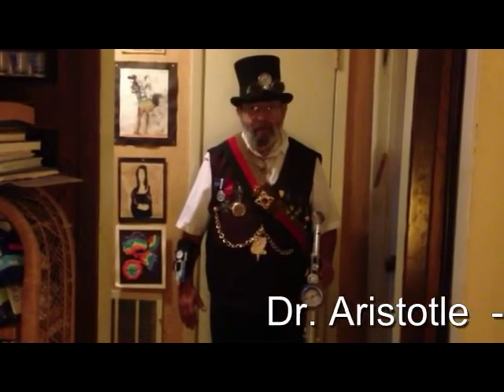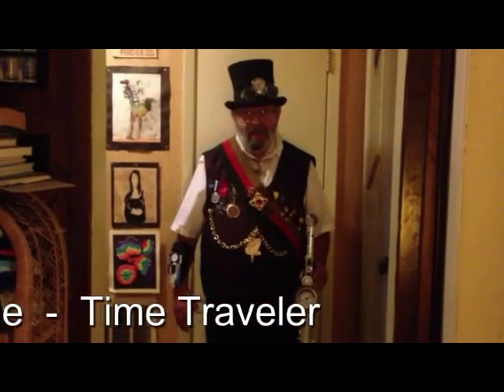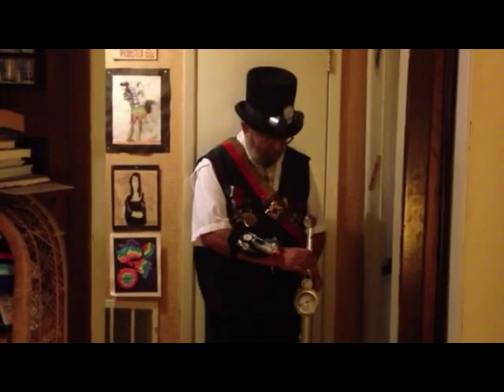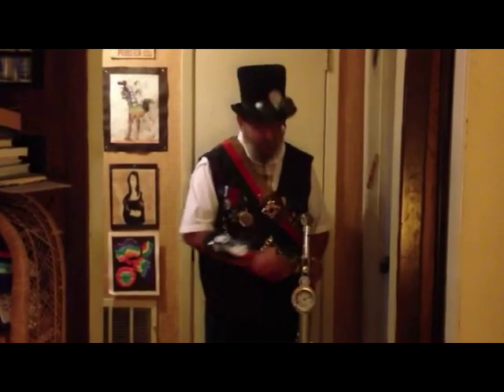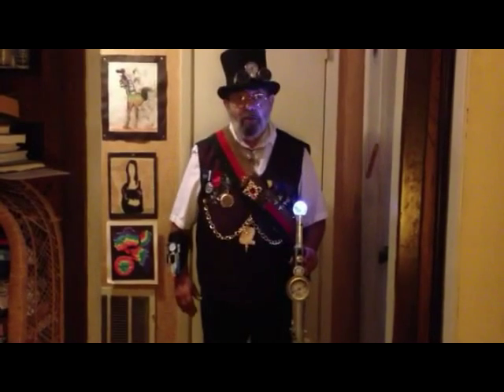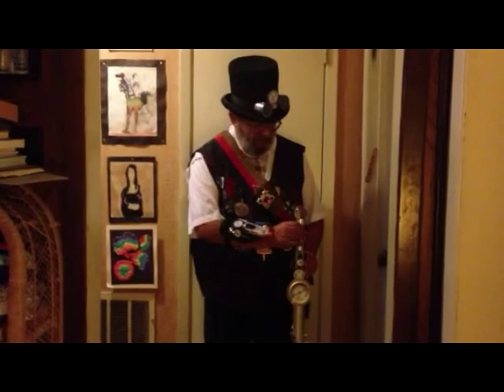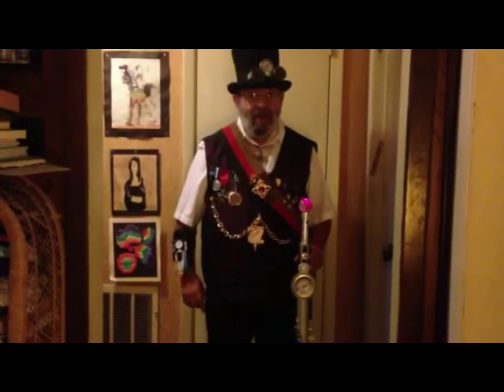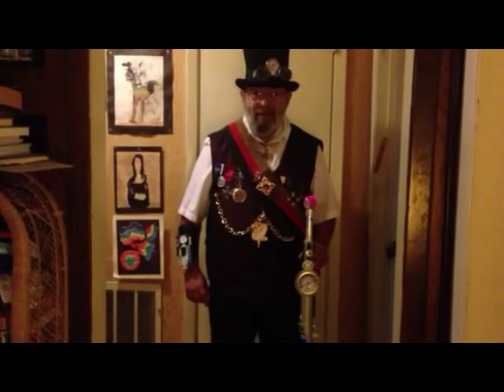Dr Aristotle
Showing off a new steampunk staff that I have created.